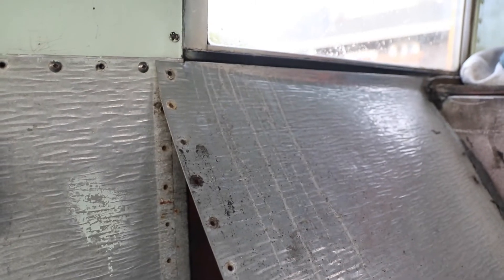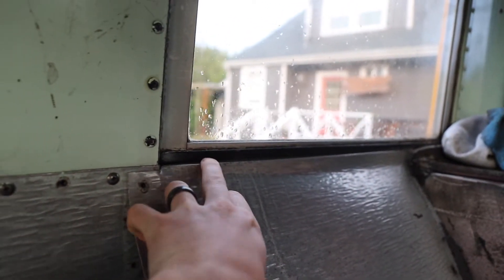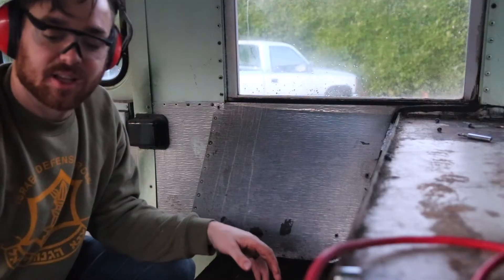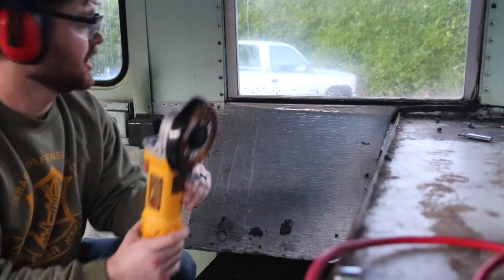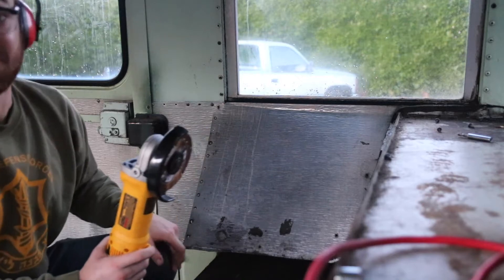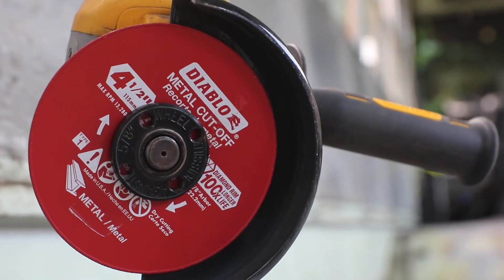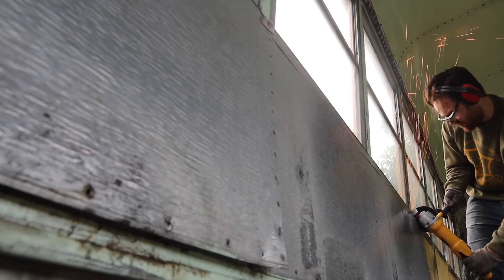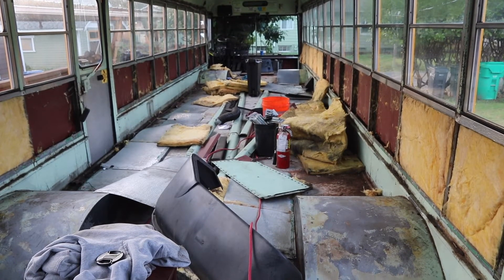Wall Removal - Skoolie Bus Conversion - E6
We are converting an old Thomas school bus into an RV. This is our Skoolie conversion adventure. In this episode we remove the walls. We started by unscrewing all the screws that would come out. Then we hammered out all the ones that were rusted in. Then we cut the top edge with an angle grinder. Only took a few hours to do the whole thing!

Here are the tools we used:

Angle Grinder
Dewalt impact driver
Cold chisel